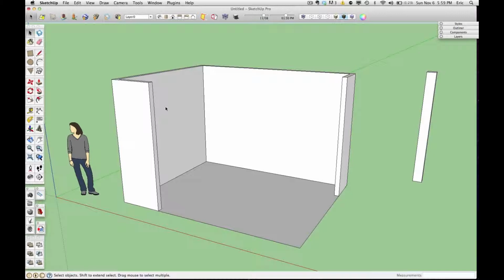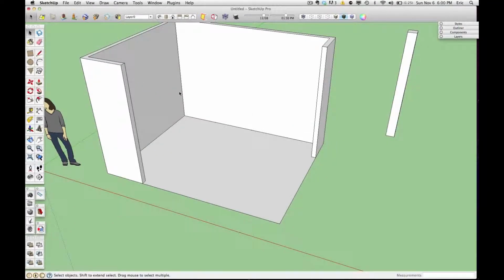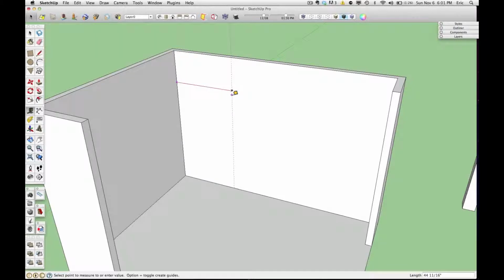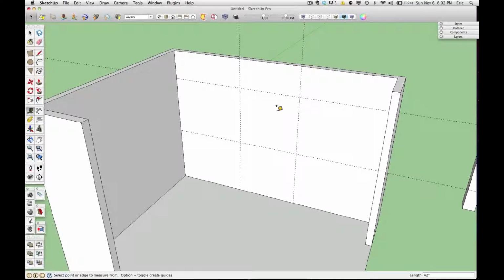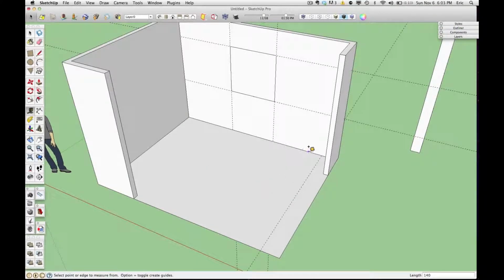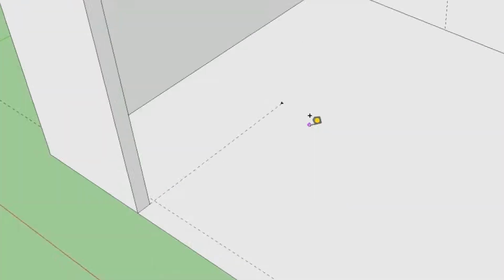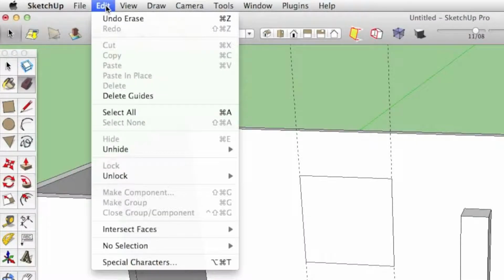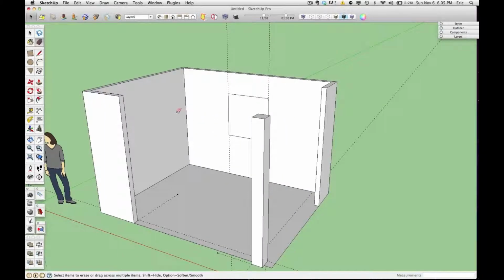SketchThis Tape Measure